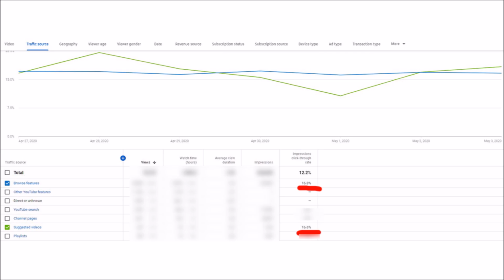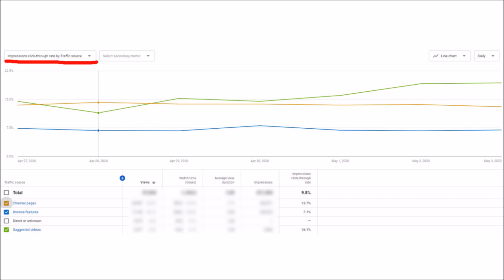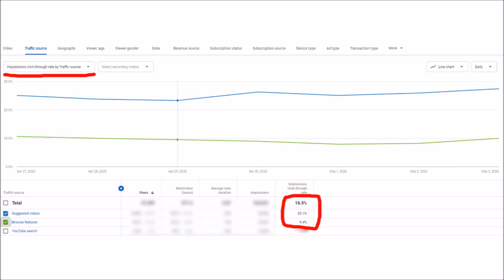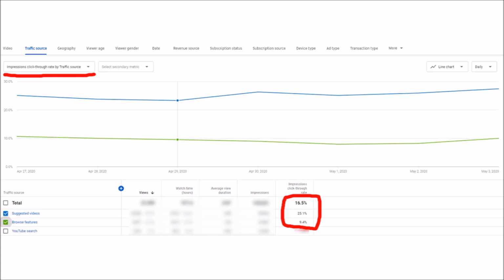CTR EXPLAINED ~ click-through-rate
A few things you absolutely must understand about YouTube click through rate - CTR